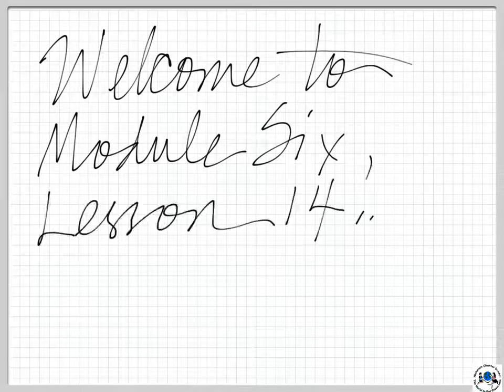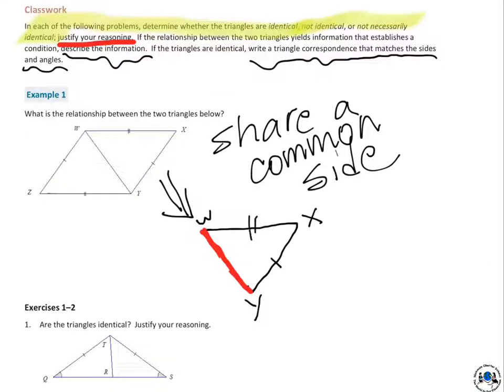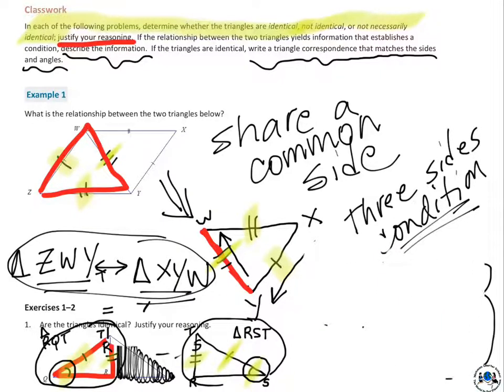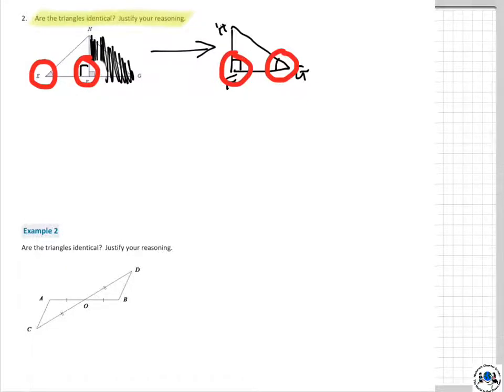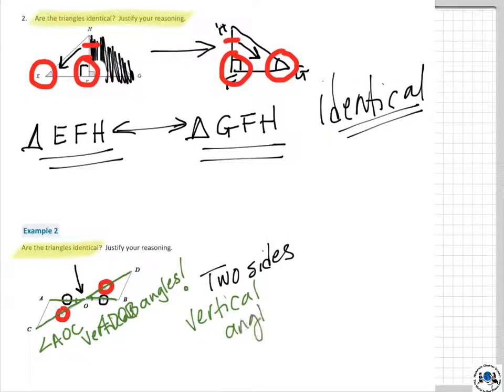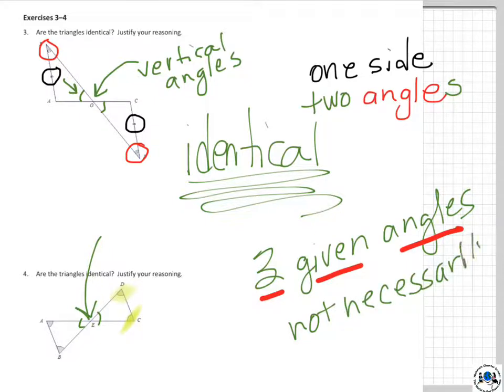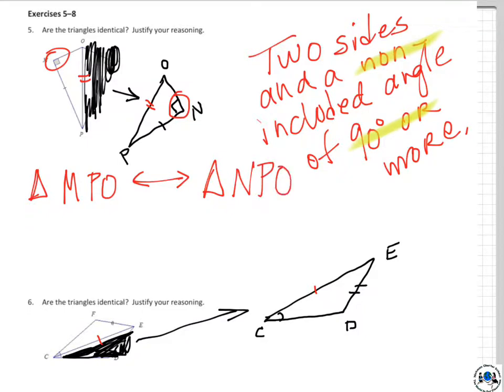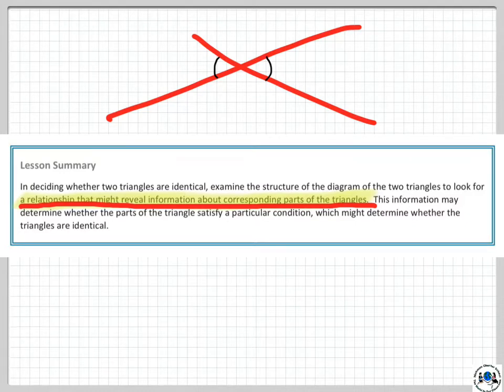Module Six Lesson 14